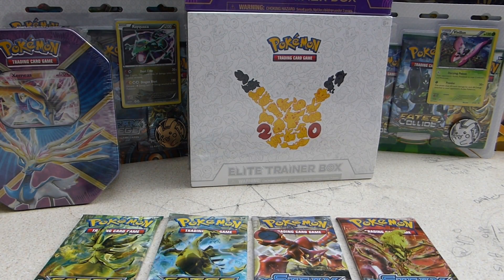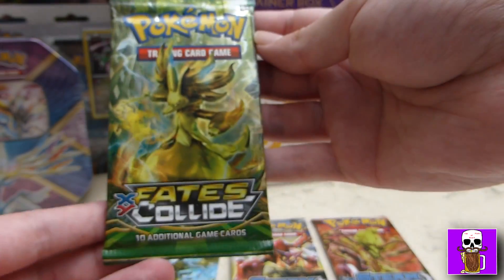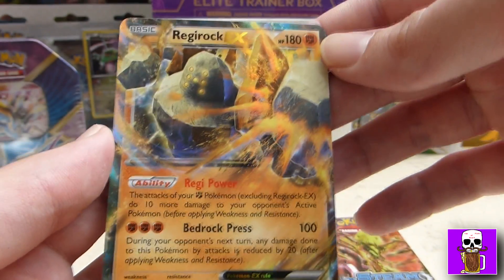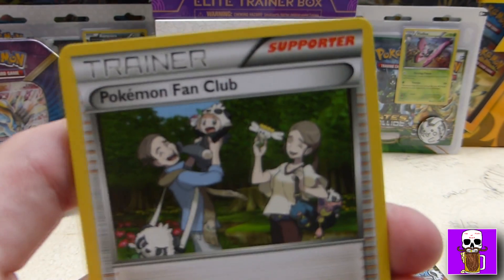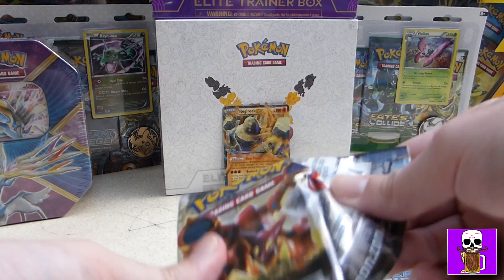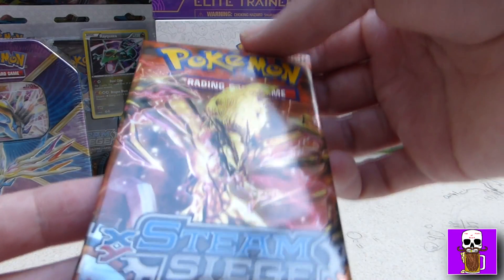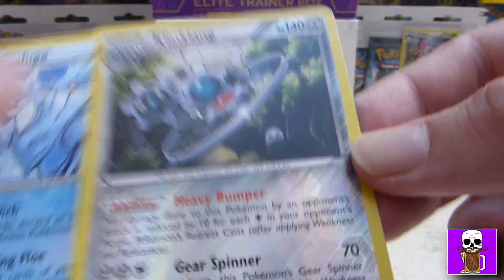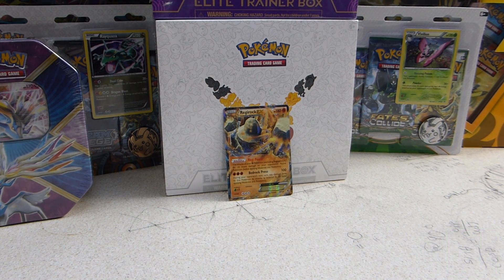Reunited - Loose Fates Collide/ Steam Siege packs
If you've made it this far or watched both video thank you so much!
Please continue your support. Any feedback would be greatly appreciated!

Bask in the glory of my logo made in Paint!